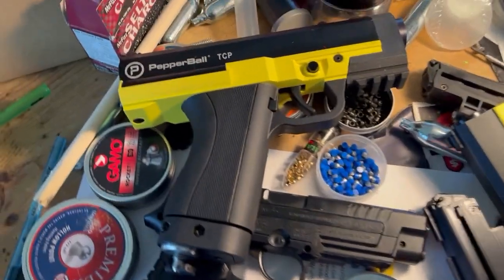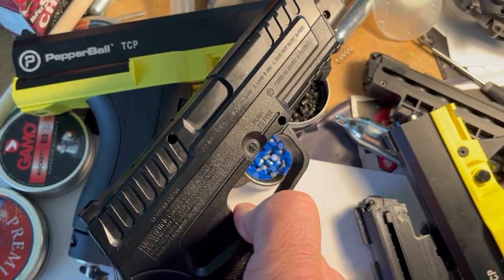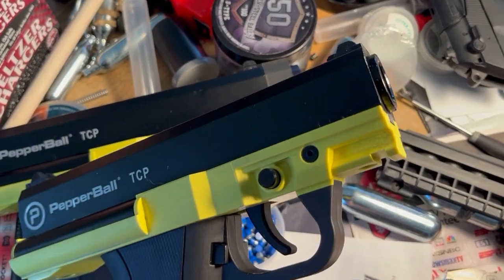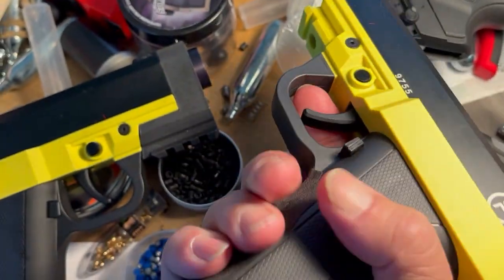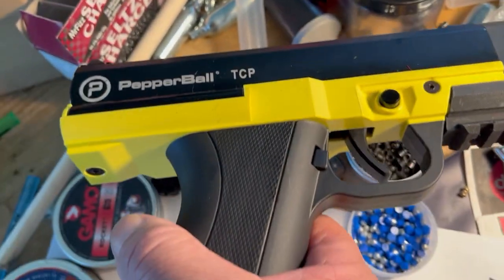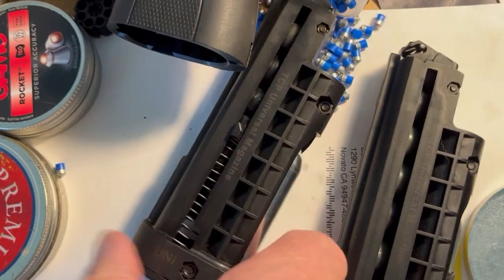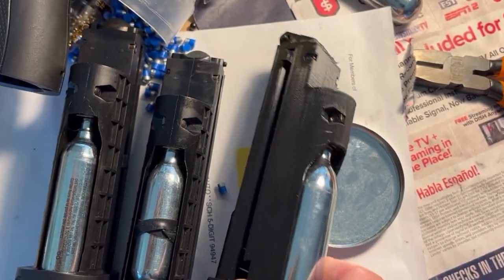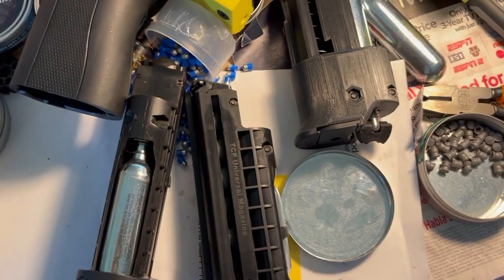Stay Tuned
Get it? "Tuned" ? Keep those markers tuned up baby!